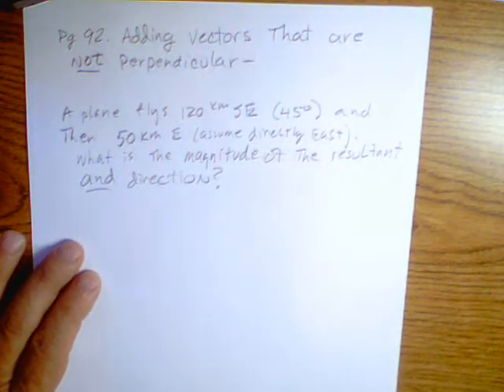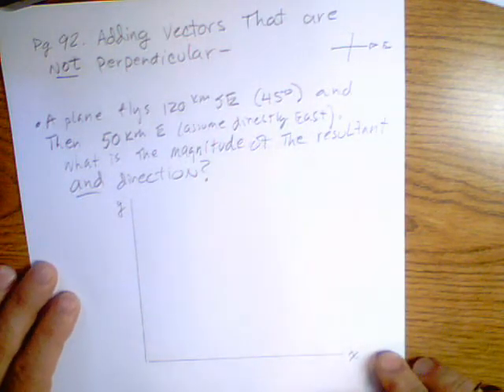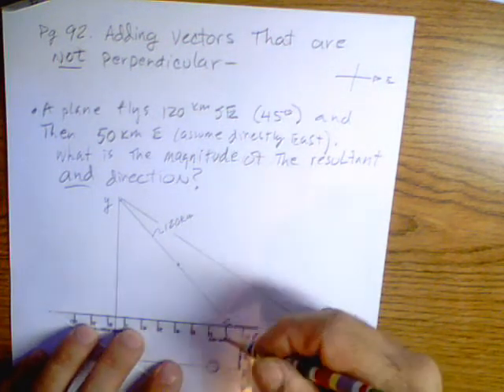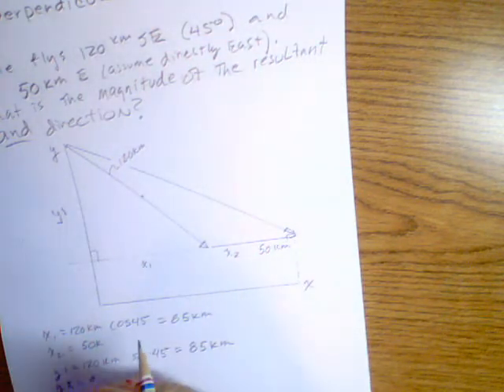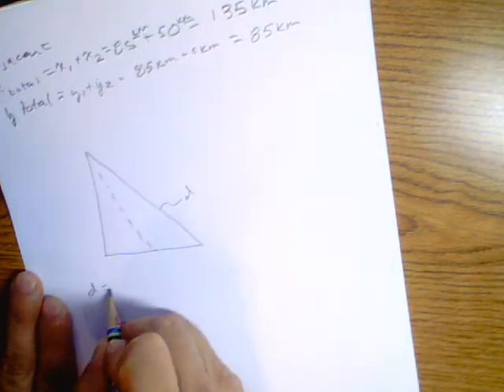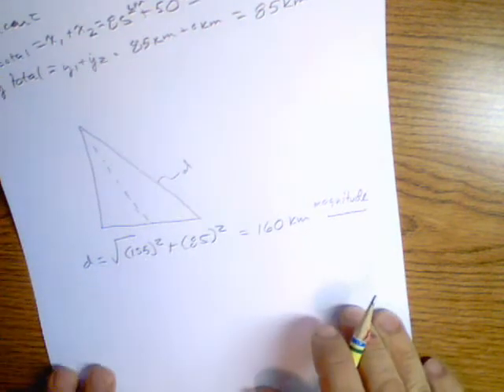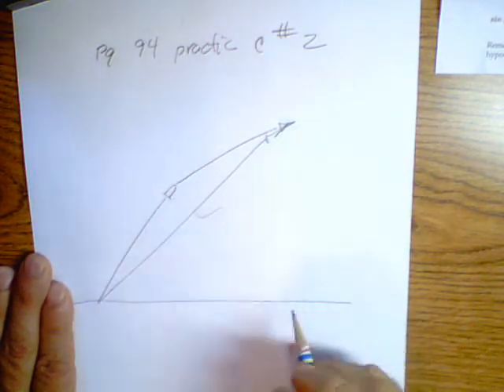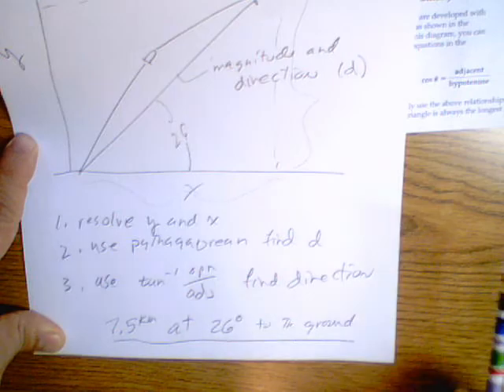phy add vect not perpendicular c3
physics, chapter 3 adding vectors that are not perpendicular.